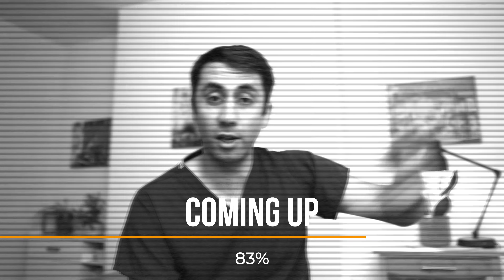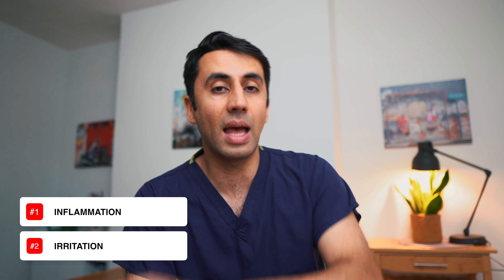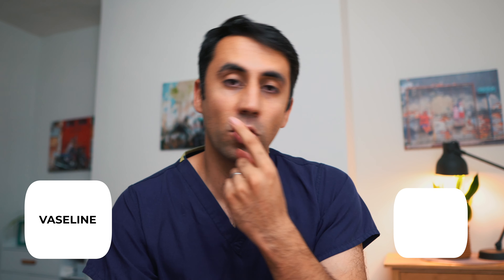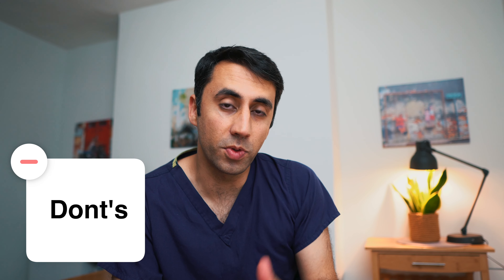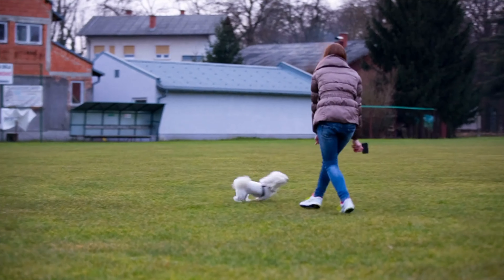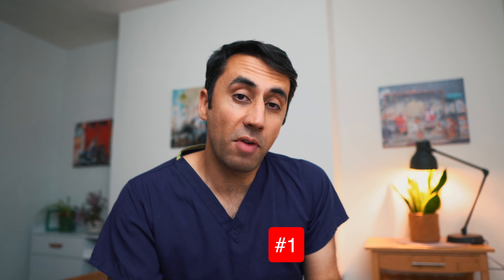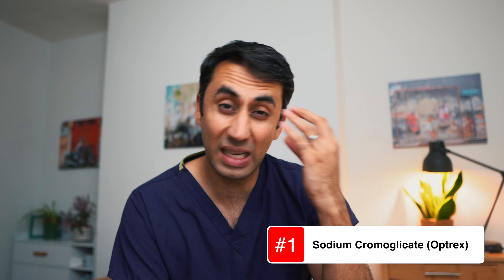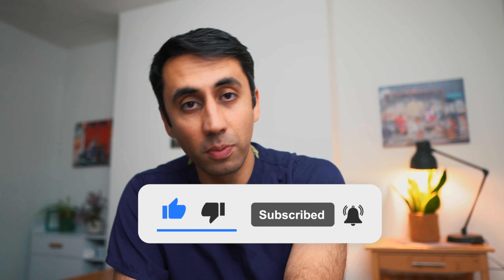Hay Fever Symptoms and Treatment | How To Reduce Symptoms and Natural Remedies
As summer arrives so do those pesky hay fever symptoms. We'll chat about what causes hay fever, the key symptoms of hay fever, and most importantly some key tips to treat your hayfever at home.

Hay Fever - also known as allergic rhinitis - is usually worse between late March and September, especially when it's warm, humid, and windy. This makes it perfect for pollen to spread and often when the pollen count is at its highest.

Pollen is a fine powder released by plants and trees as part of their reproductive cycle. It contains proteins that can cause irritation, swelling and inflammation in your nose, eyes, throat, and sinuses (small air-filled spaces behind your cheekbones and forehead).

This can then cause people to have the following symptoms:
Symptoms of hay fever include:

➤ Sneezing and coughing
➤ A runny or blocked nose
➤ Itchy, red or watery eyes
➤ Itchy throat, mouth, nose and ears
➤ Loss of smell
➤ Pain around your temples and forehead
➤ Headaches
➤ Earache
➤ Feeling tired

People who have  asthma, may also get:

➤ Tight feeling in your chest
➤ Shortness of breath
➤ Wheeze and cough
Hay fever will last for weeks or months, unlike a cold, which usually goes away after 1 to 2 weeks. With a cold you may also get a temperature, while with hayfever this does not usually happen.

People can have an allergy to:

➤ Tree pollen, released during spring
➤ Grass pollen, released during the end of spring and the beginning of summer
➤ Weed pollen, released late autumn

Treatment options for Allergic Rhinitis and hay fever can include:

➤ Putting Vaseline around your nostrils to trap pollen
➤ Wraparound sunglasses to stop pollen from getting into your eyes
➤ Shower and set of clothes after coming home from outside
➤ Stay indoors whenever the pollen count is very high
➤ Keep windows and doors shut as much as possible
➤ Vacuum regularly and dust with a damp cloth
➤ Buy a pollen filter for the air vents in your car and a vacuum cleaner with a HEPA filter

0:00 - Introduction
0:25 - What causes Hay Fever? What is Hay fever?
0:49 - What are the different types of hay fever?
1:00 - What are the symptoms of hay fever?
1:32 - Home treatment and remedies for hay fever
3:28 - Best medicine for hay fever

What I used to make this video:

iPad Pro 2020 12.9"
Apple Magic Keyboard
Apple Pencil 2
HP Desktop computer + Premier Pro

My Gear:

Sony A6400 DSLR
Sigma 16mm f/1.4